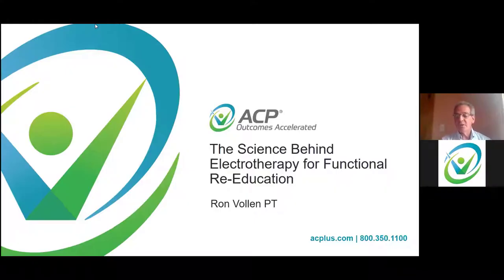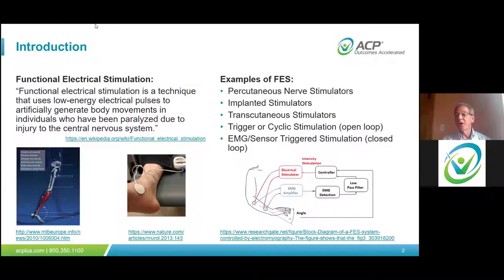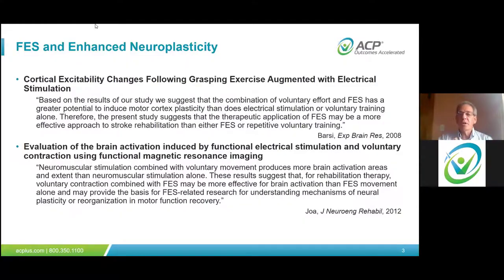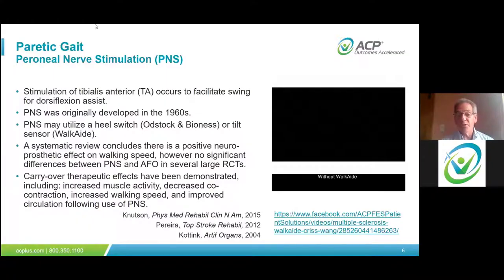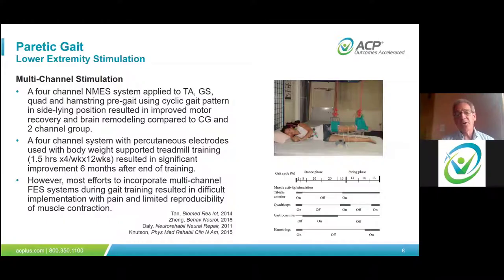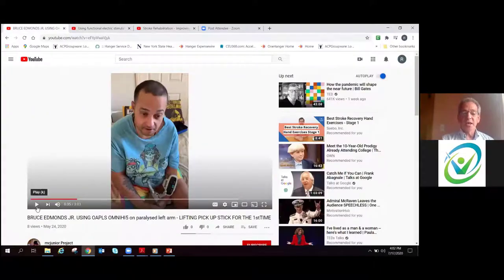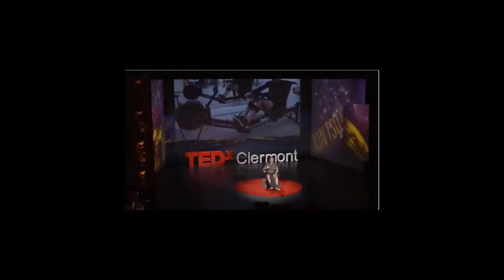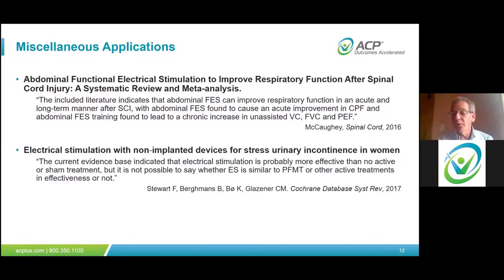The Science Behind Electrotherapy for Functional Re-education